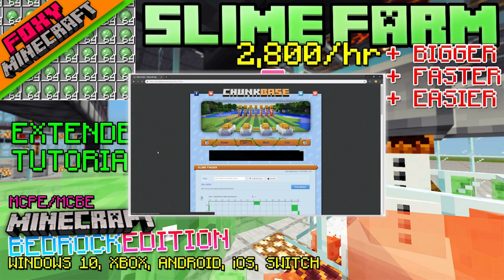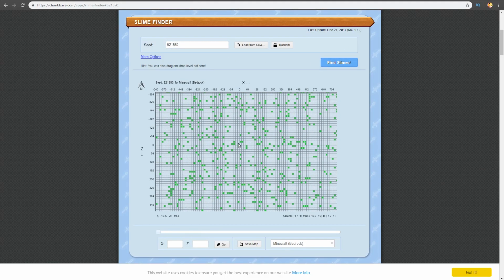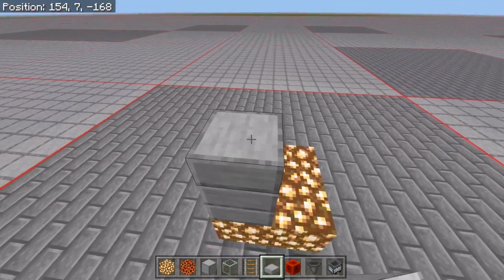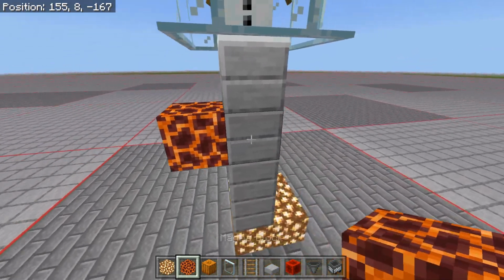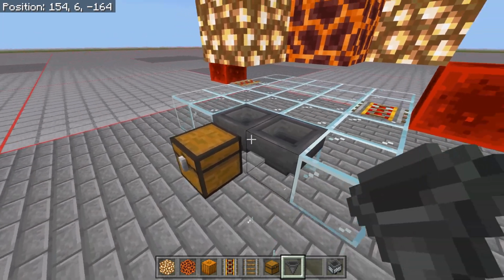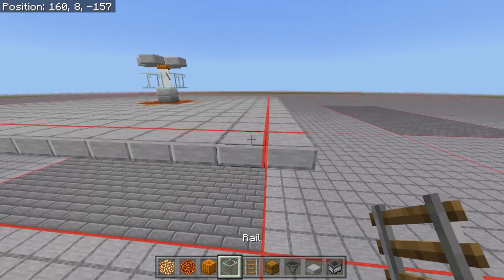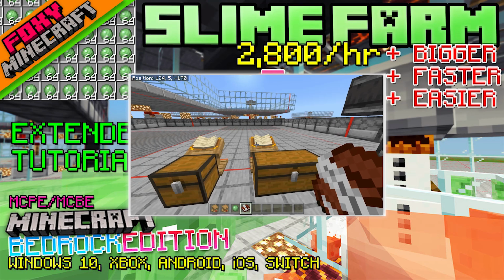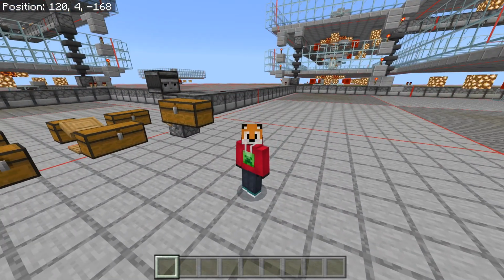Slime Farm Tutorial | How to make a slime farm | Minecraft Bedrock Edition (MCBE / MCPE)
How to Make a Slime Farm

This guide is an Quick Tutorial for the Bedrock Edition of Minecraft in which I show you how to build a multi-chunk Slime Farm.

This video also includes an in depth look into the mechanics of slame spawning as well as rate tests and faster farm designs.

This farm is designed on MCPE and works by spawning slimes over several chunks away from an AFK Player which die on magma blocks and drop their slime balls.

The farm uses simple one chunk designs with snow golems as lures and produces

Doing it this way, it is possible to create a farm that will give 2,800 slime balls per hour.

If you would like a longer tutorial including rate tests and mechanics, please check out the "How to Build a Slime Farm" tutorial video

Some of this video was recorded on the Truly Bedrock SMP realm.

The slime farm also doubles as an afk slime farm and should work on Xbox, Android, iOS, Switch, Windows 10 and other Bedrock Edition devices.

List of Nonsense
This farm was made on Minecraft PE 1.12.0
Minecraft 1.11 is no longer the most recent minecraft update.

Minecraft is now known as Minecraft JAVA Edition. Minecraft Pocket Edtion was changed to just Minecraft which runs on the Bedrock Engine. This engine is what runs Minecraft on Console, Xbox, Android, iOS, Windows 10 and other devices. During the "Better Together Minecraft Update" Pocket Edition (MCPE) and the other devices were combined to create what is now know as Minecraft Bedrock Edition (MCBE) or just Minecraft.